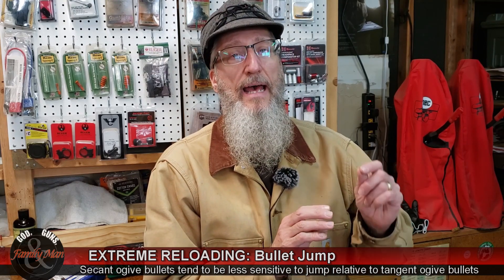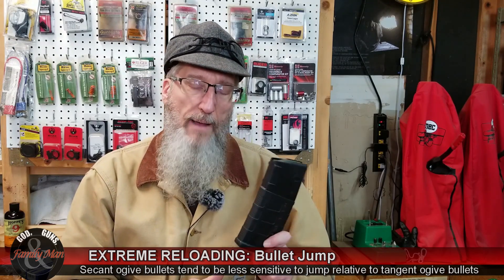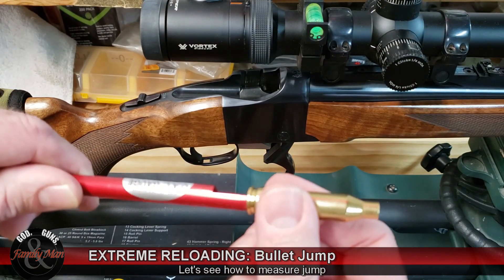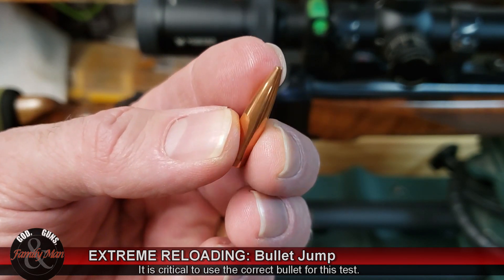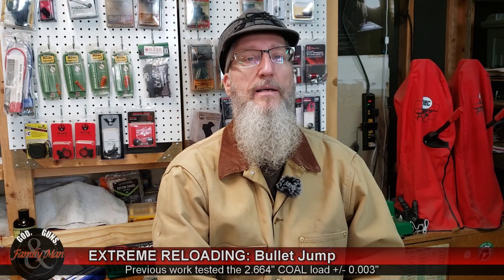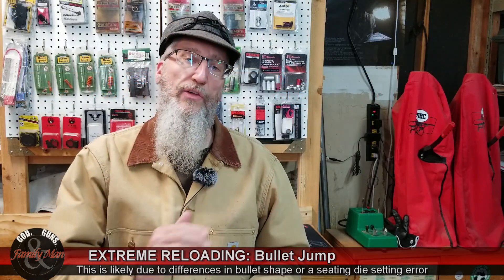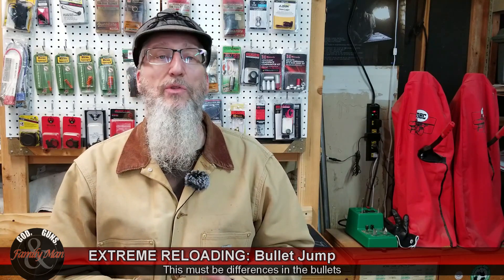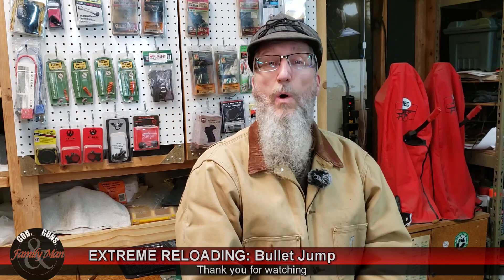Extreme Reloading: Measuring and Setting Bullet Jump (ep. 07)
Learn how to measure bullet jump --the distance from a seated bullet to the rifle's lands-- using the Hornady OAL gauge and bullet comparator kit.  We then load 4 five-shot groups at various jump distances.